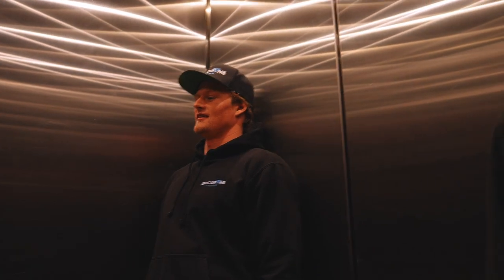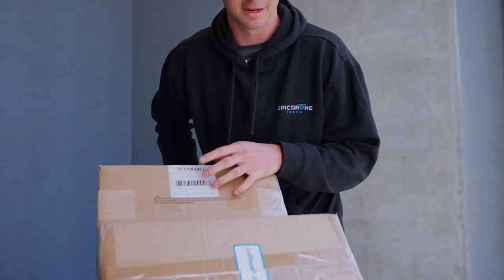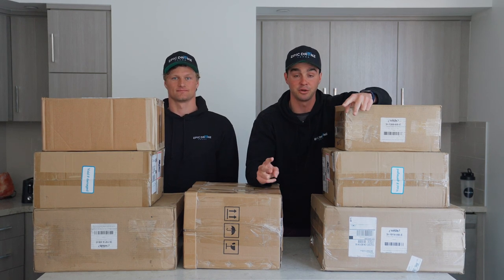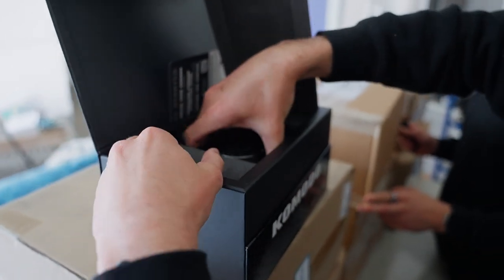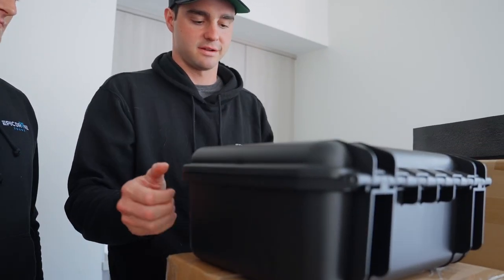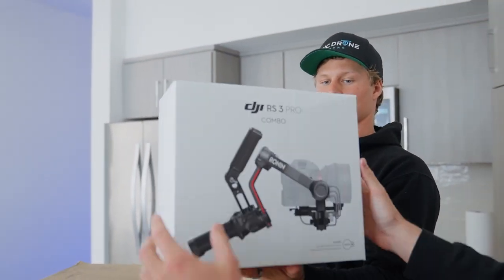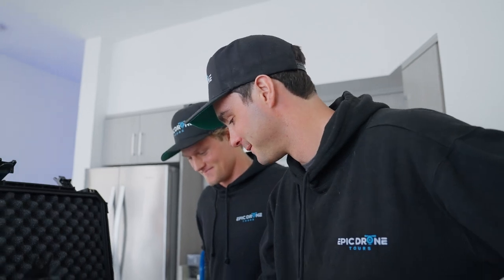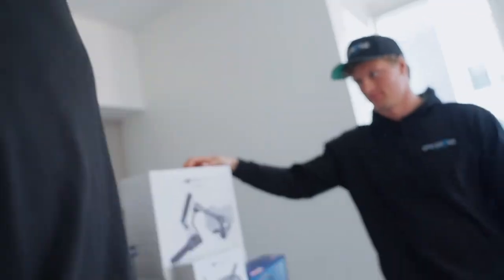WE BOUGHT TWO GIMBALED CINELIFTER DRONES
In this first Vlog we unbox a plethora of new gear for Epic Drone Tours (soon to be Epic Drone Studios), including two Cinelifter drones (HoneyBadger 10" 12s), two RED Komodo's, two DJI RS3 Gimbals to mount onto the drones and more. This is the first Vlog in our journey of diving into the FPV Cinelifter space and documenting Epic Drone Tours's continual growth.